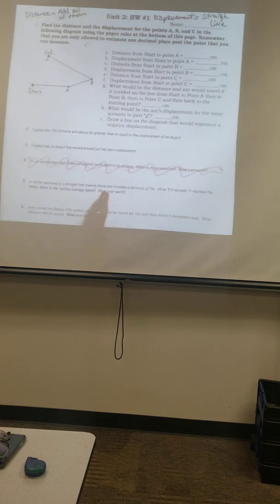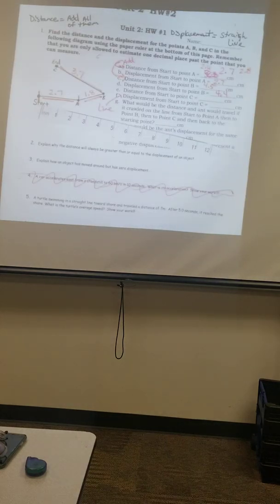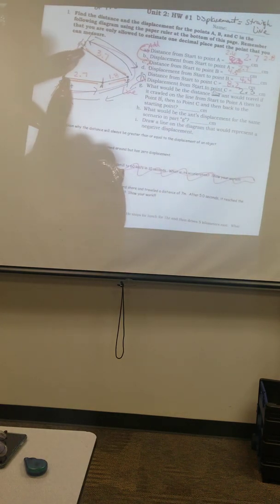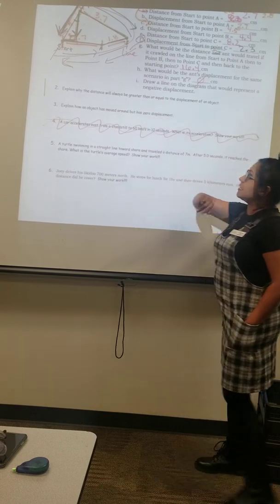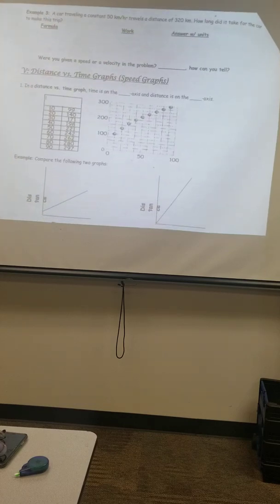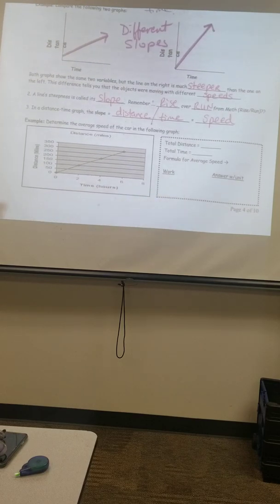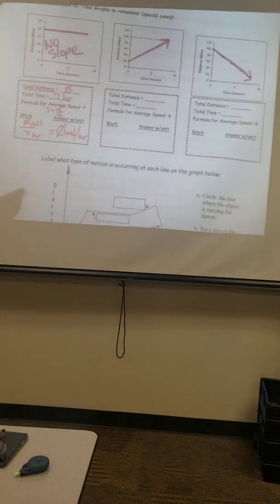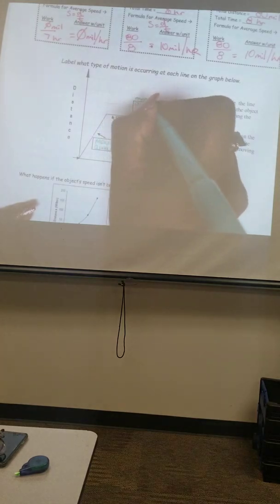2021 Physics: Unit-2 Lecture 9-15-21 M&W 8am class Part-1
2021 Physics: Unit-2 Lecture 9-15-21 M&W 8am class Part-1